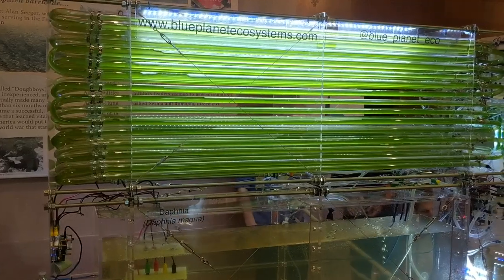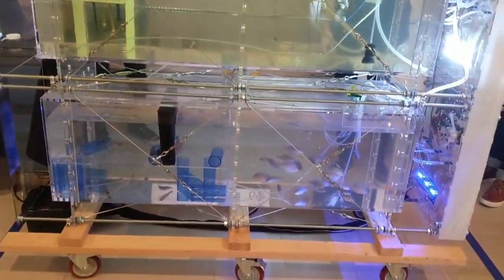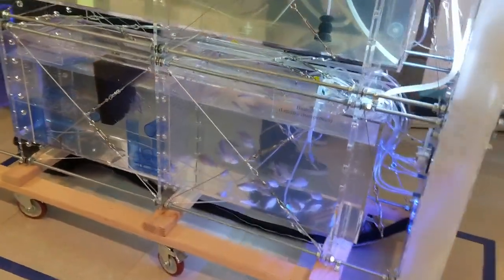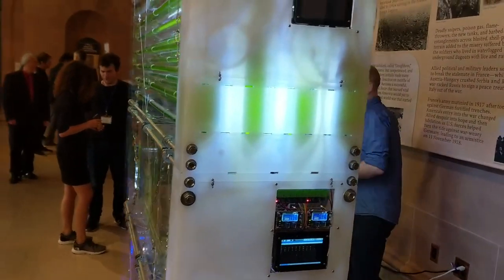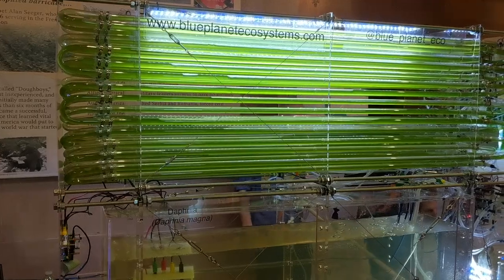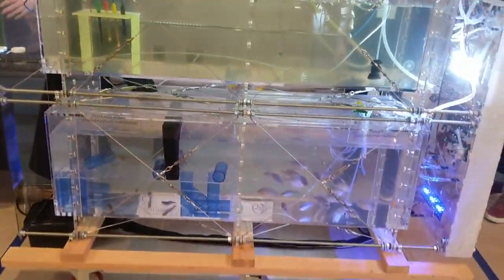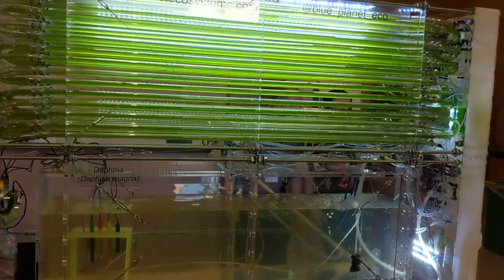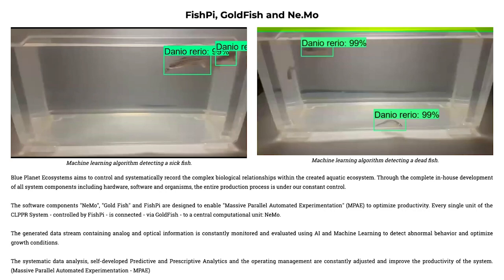Simulation | IndieBio #464 Paul Schmitzberger - Turning Sunlight into Fish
Paul Schmitzberger is Co-Founder & CEO at Blue Planet Ecosystems which builds, develops and operates modular Closed Loop Photo Protein Reactors for sustainable food production in extreme environments.

They open up deserts and urban environments for sustainable, high intensity farming operations on a small, medium or large scale by replicating and re-engineering aquatic ecosystems.

Simulation interviews the greatest minds alive to inspire you to build the future